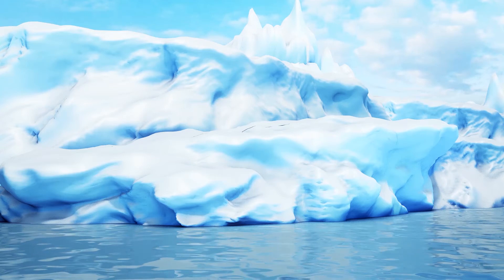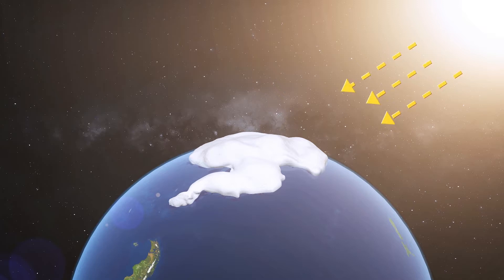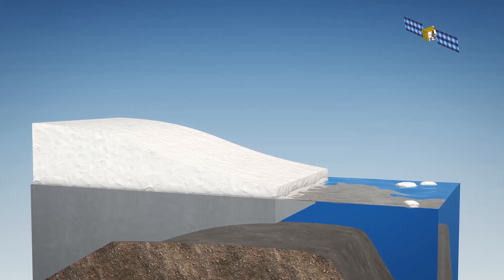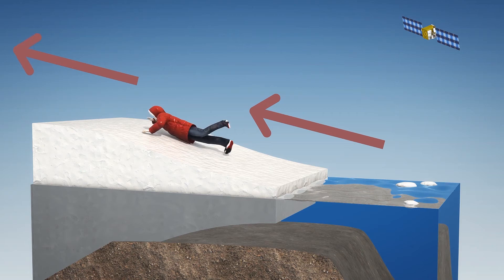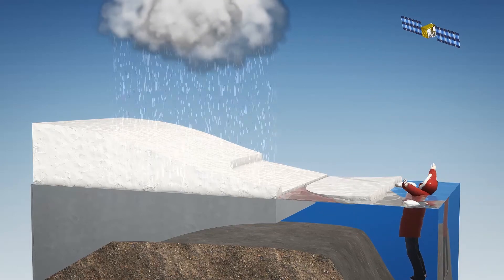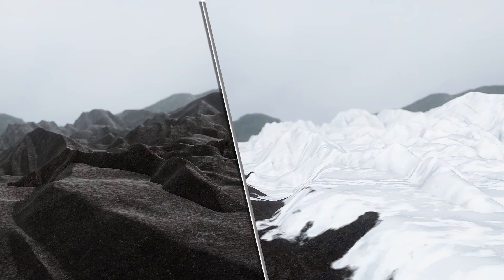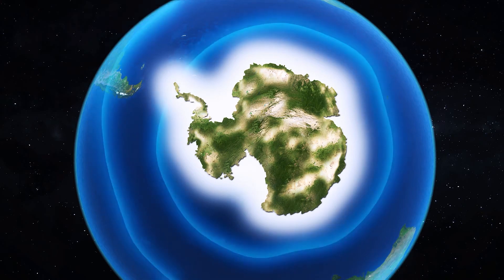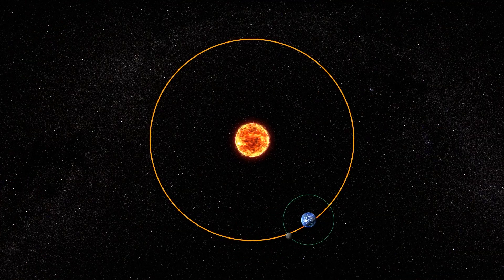Antarctica Could Be Hit By ‘Chain Reaction’ Collapse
ANTARCTICA — As melting ice in Antarctica exposes land beneath it, the chain of processes set off may be capable of causing the sheet to collapse, according to a study in Nature Geoscience.

Researchers looked at Earth 13 to 17 million years ago when carbon dioxide in the atmosphere and global temperatures reached levels similar to those expected by the end of this century, and said when ice sheets melt, the exposed land beneath is less reflective, so local temperatures become warmer.

This can drastically alter weather patterns because Antarctic winds usually blow from the continent out to the sea, but if the continent warms up that could be reversed, with winds blowing from the cooler sea to the warmer land.

That would bring additional rainfall to the Antarctic, which in turn would cause more freshwater to run into the sea, according to a University of Exeter news release on Eurekalert.

Finally, because freshwater is less dense than saltwater, it is less likely to sink and circulate, which means warmer water simply sits on top of the ocean, causing more warming.